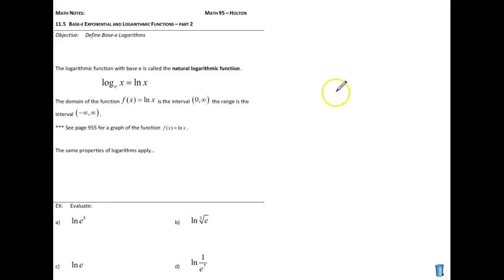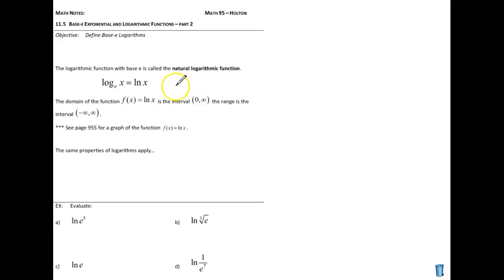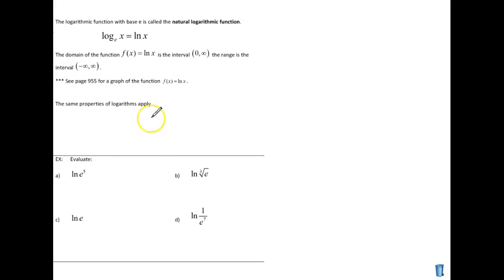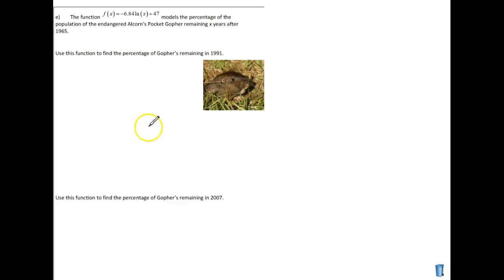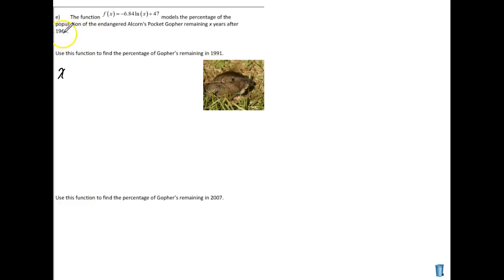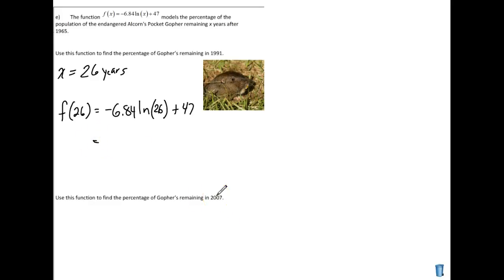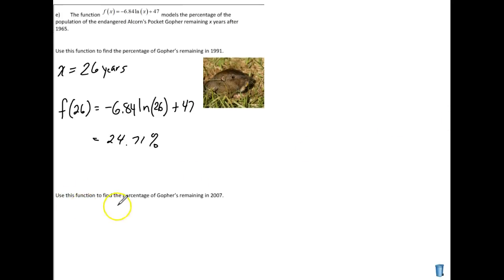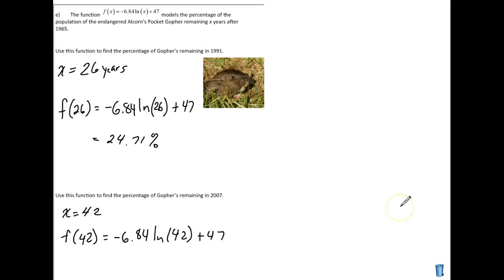Base e Exponential and Logarithmic Functions - part 2